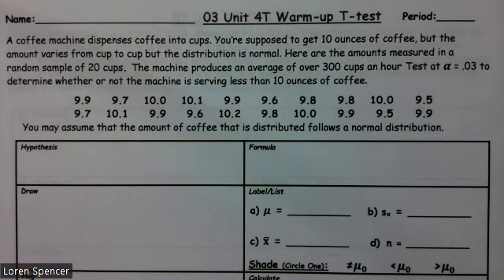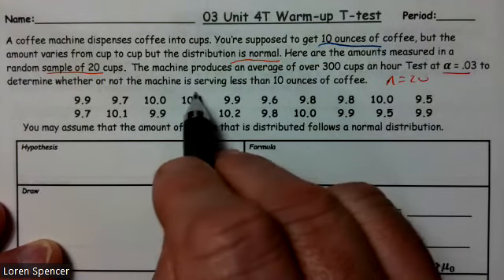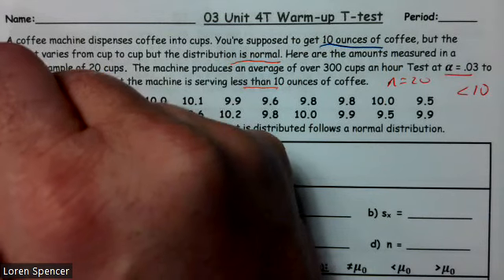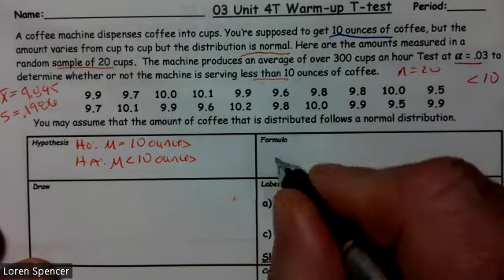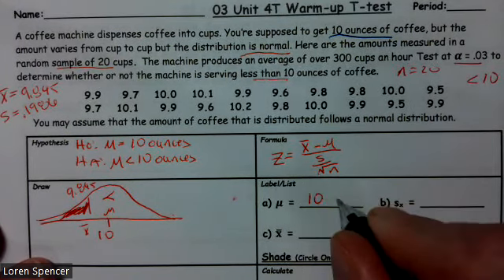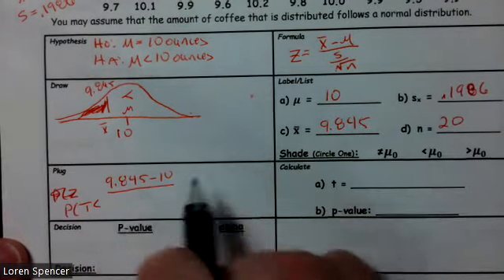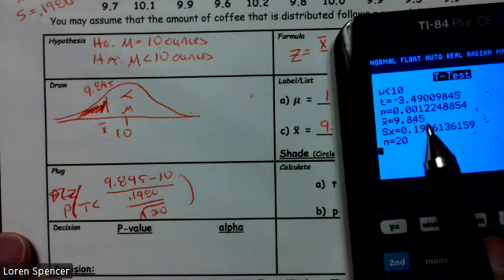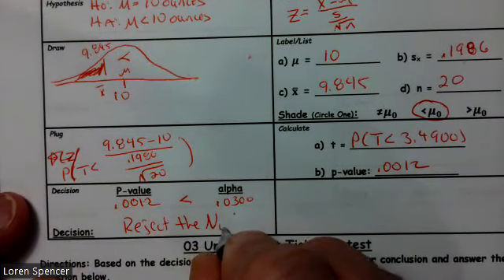03 Unit 4T Warmup T Distribution Probabilities